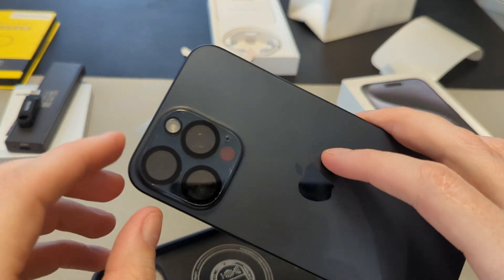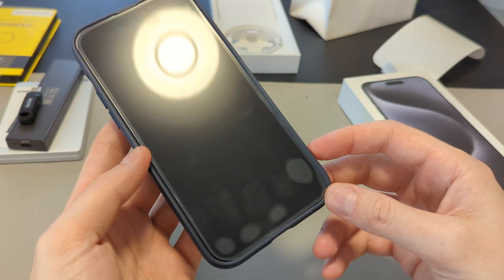Can you use iPhone 14 accessories on the new iPhone 15?! (yes and no)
I test my 14 pro max accessories and protectors on the new 15 pro max... with mixed results

0:00 Cases
1:14 Lens Protectors
2:04 Screen Protectors
3:32 Conclusions (yes and no)